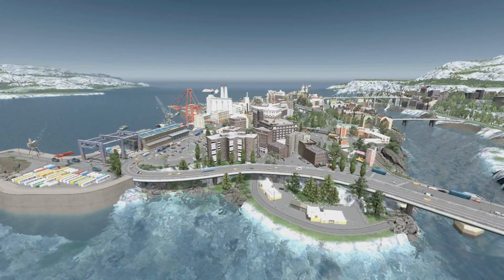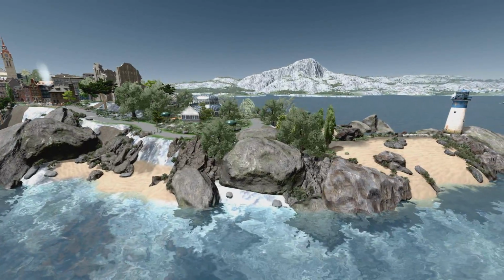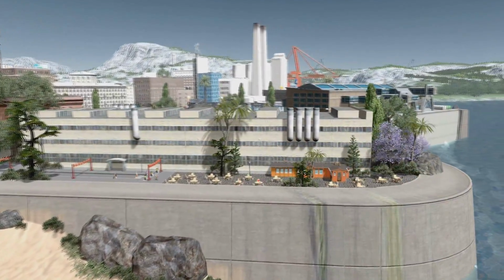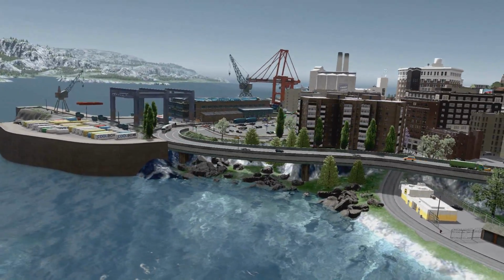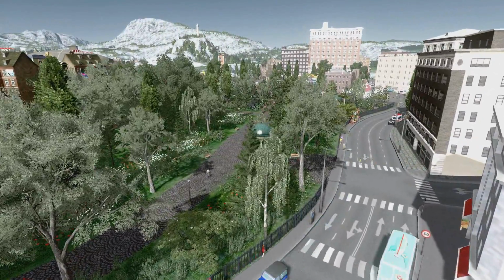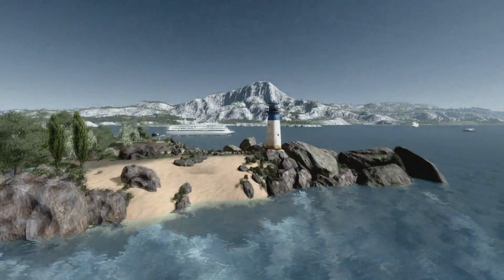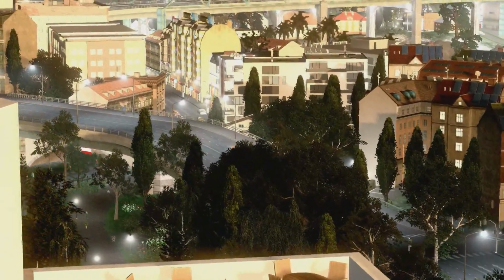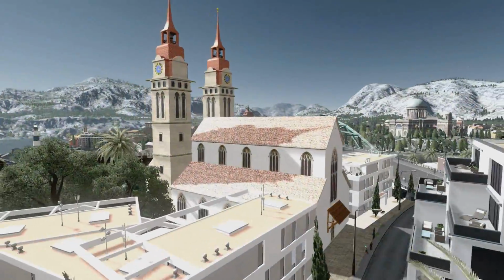Comodore: S2-E12 ~Maurizio Beach and Harbor Island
Hey Folks! How you doin?
Maurizio, The great Island of Maurizio... The essence of dreams, the gateway to the city. Tourists flock to the island and admire the grand views